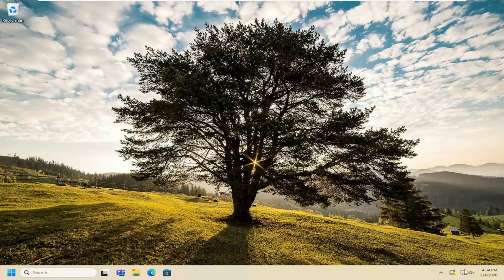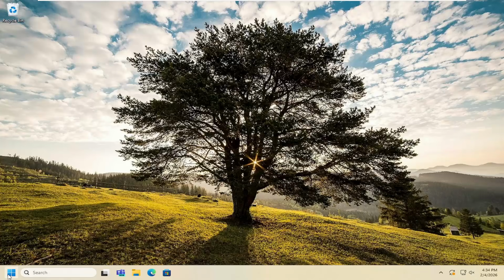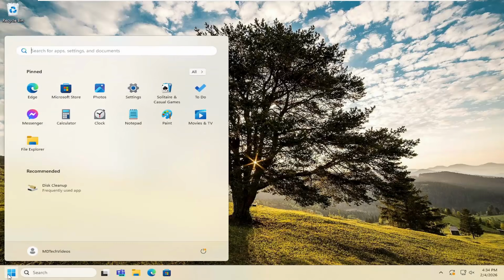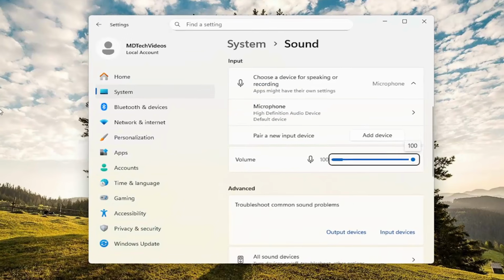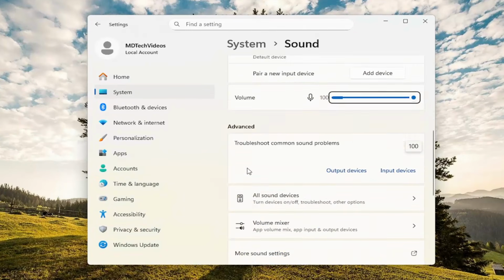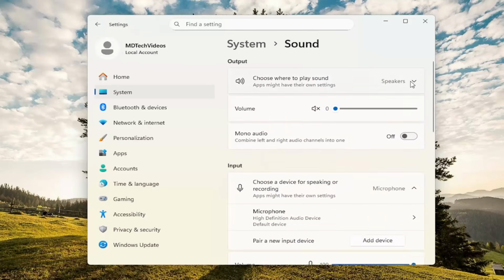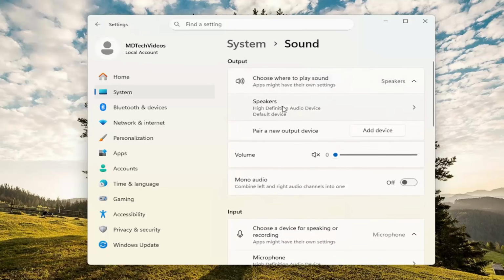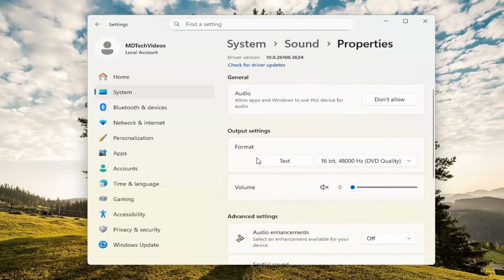How to Fix Windows 11 No Volume [Tutorial]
This video tutorial explains how to fix no volume in Windows 11, a common issue that prevents users from hearing any sound on their computers. It explores potential causes such as muted system settings, corrupted audio drivers, or software conflicts that can stop audio output completely. The content highlights how Windows 11 manages sound devices and why users may experience total loss of volume. Users looking to restore full audio functionality will gain insight into the factors affecting sound output.

Issues addressed in this tutorial:
Windows 11 no volume
fix sound not working Windows 11
Windows 11 audio output problem
no sound Windows 11
Windows 11 speaker not working
fix system volume issue Windows 11
Windows 11 audio device not detected
sound settings not responding Windows 11
Windows 11 no audio playback
Windows 11 sound driver problem

The tutorial also discusses how system configurations, driver compatibility, and hardware issues can affect overall volume functionality in Windows 11. It provides insight into common limitations that may prevent audio from playing. By covering multiple contributing factors, the video helps users better understand how sound output operates within the operating system. This makes it a useful resource for troubleshooting no-volume issues on Windows 11 devices.